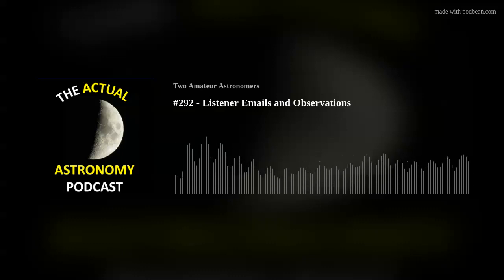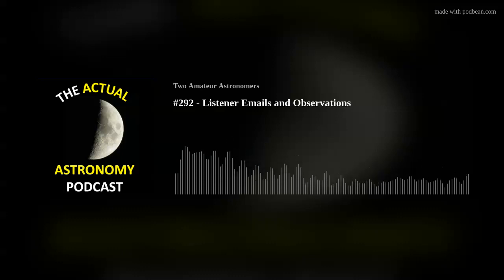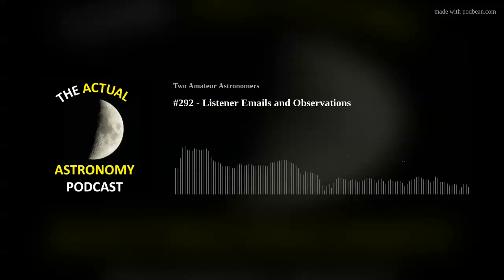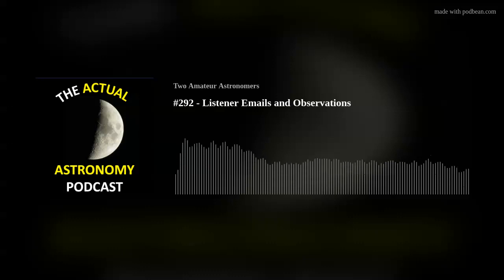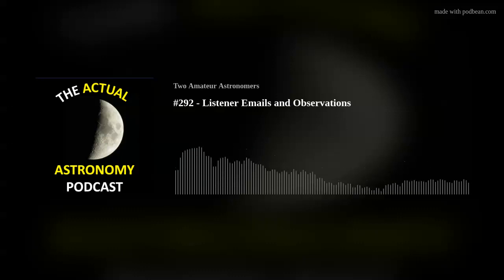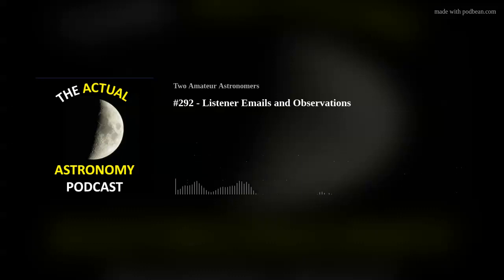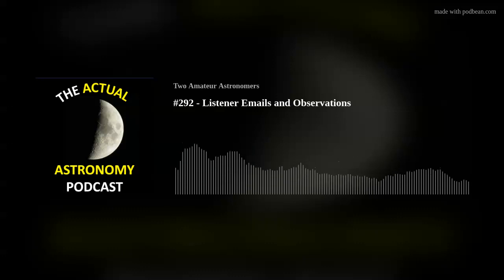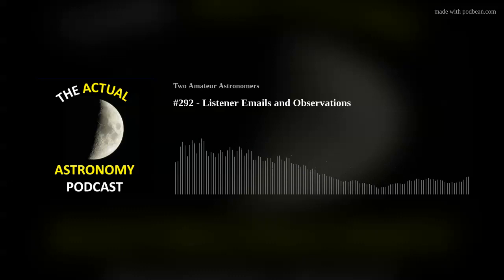#292 - Listener Emails and Observations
Chris and Shane discuss listener emails and observations.